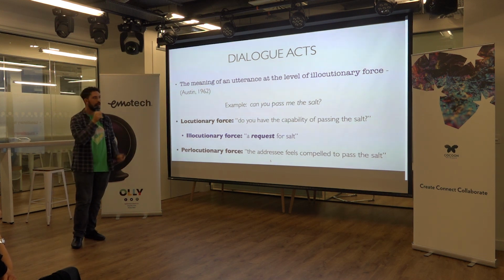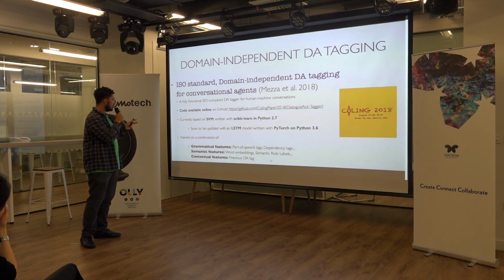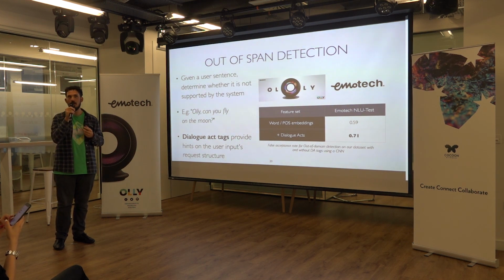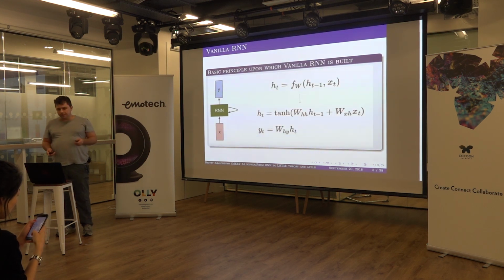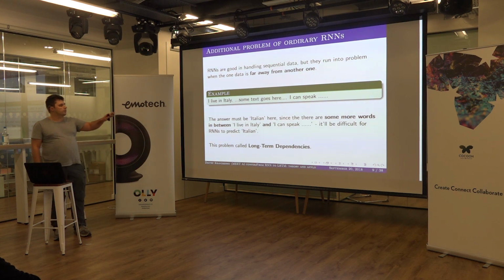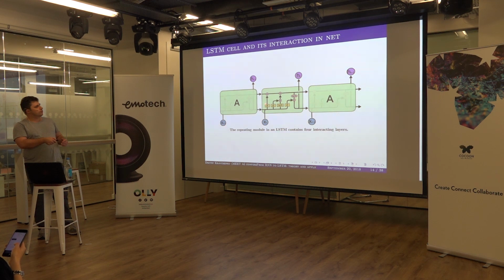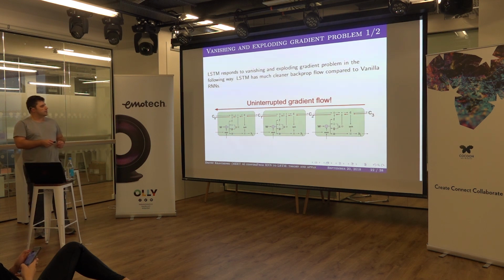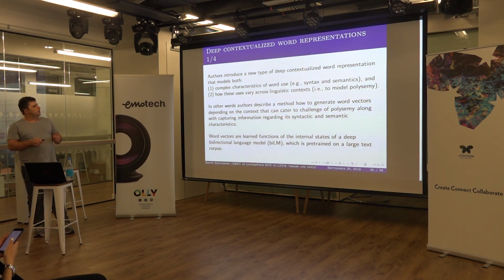Meet AI 14 - Theory and Application in NLP